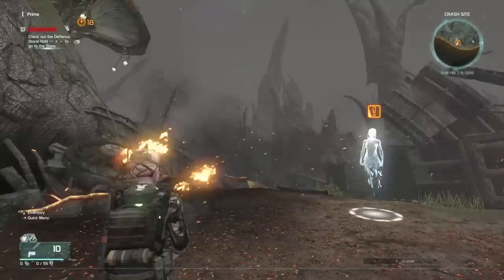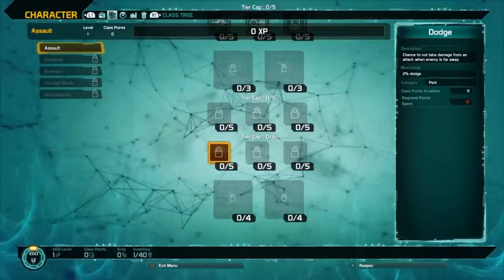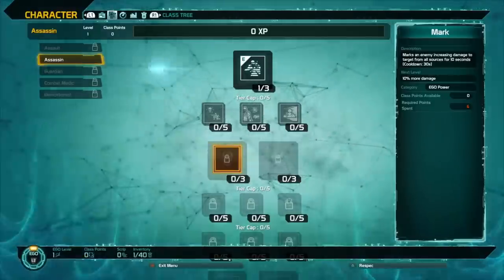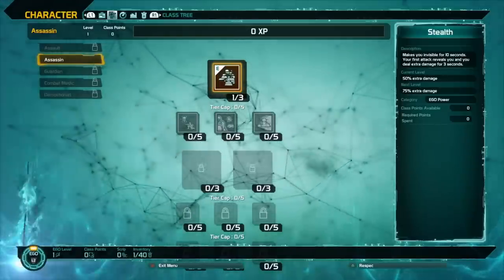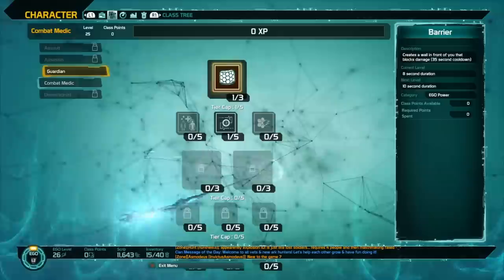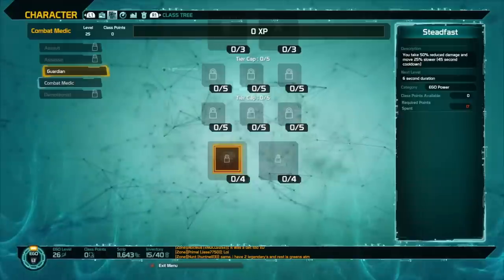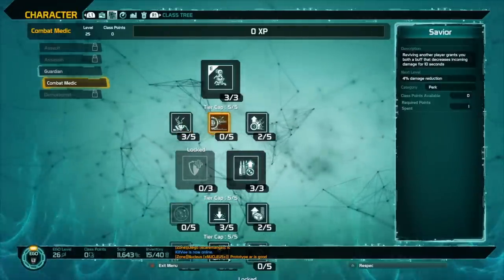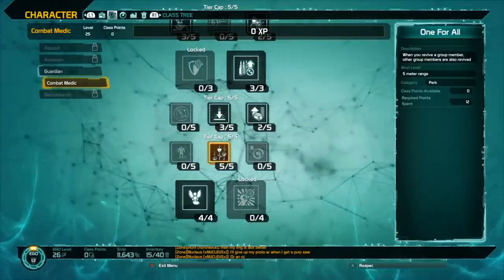What Class To Start With? - Defiance 2050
This is JUST to show what all classes abilities have to offer so you can get an idea!